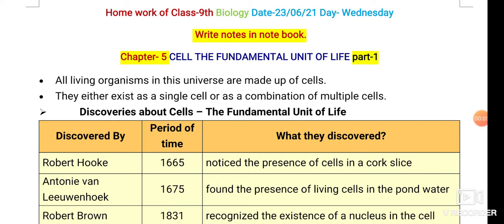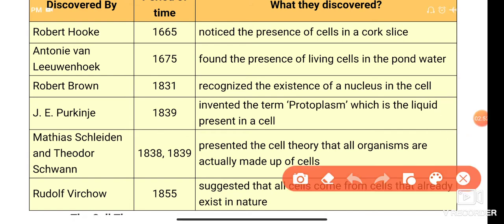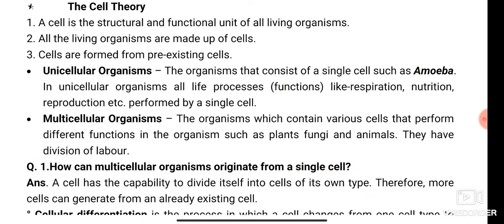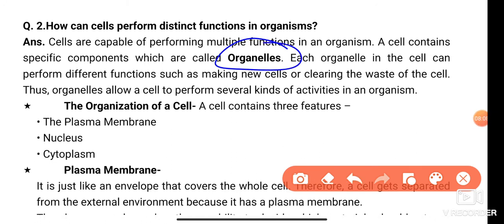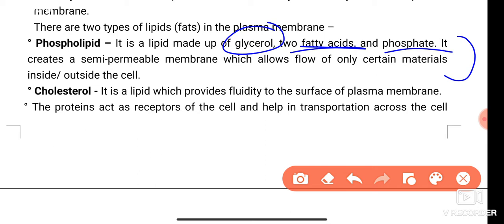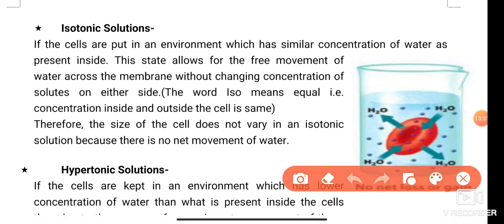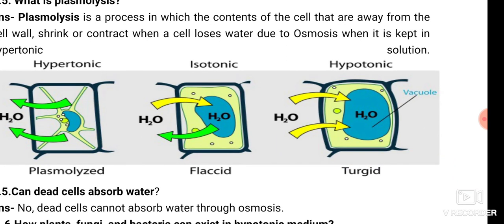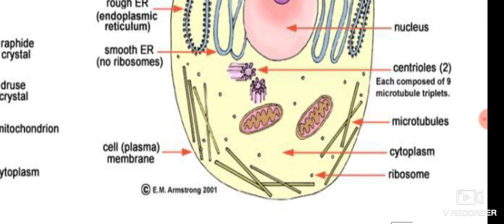Class 9 science chapter 5 Part 1